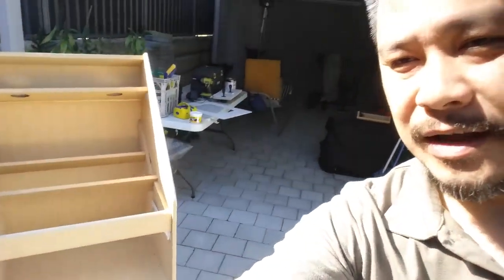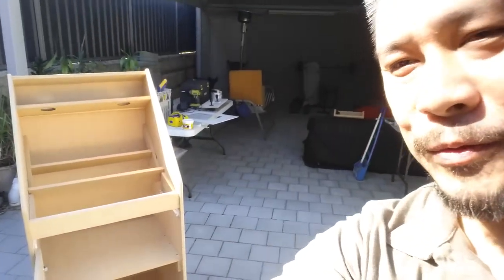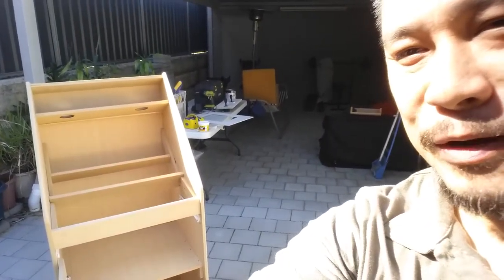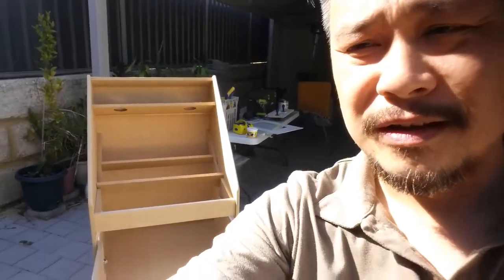My Arcade Cabinet Project Update #1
So this project has been on hold and left in my shed for nearly a year. Today I decided to take it out and start painting white undercoat on it. The next update I will add some paint and clear coat.

Keep you eyes on this channel I will post update videos on my progress to complete this arcade cabinet project.